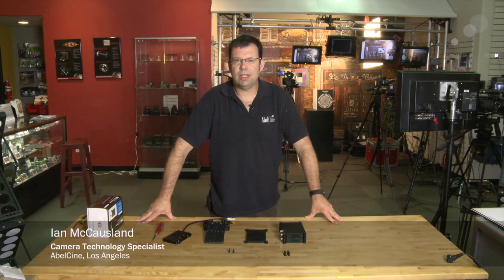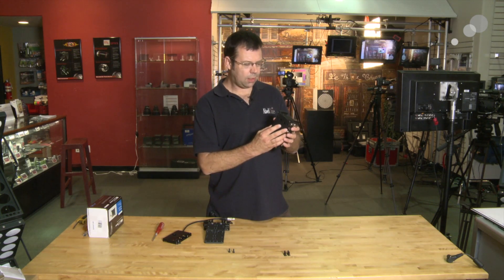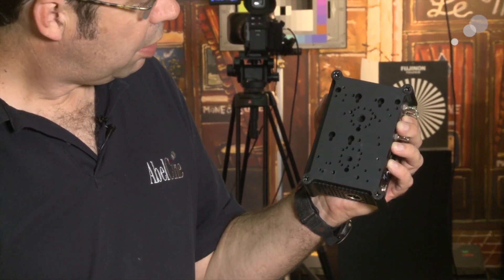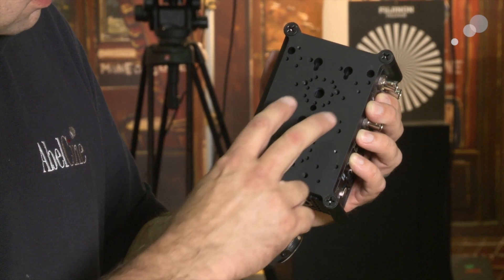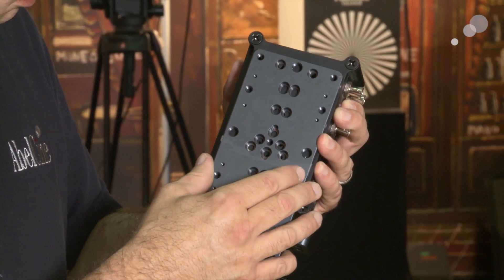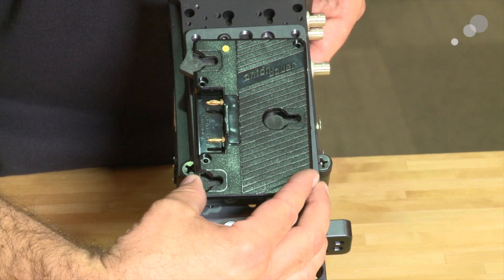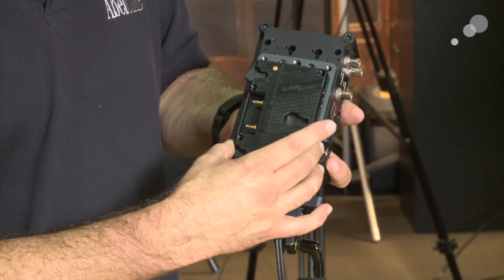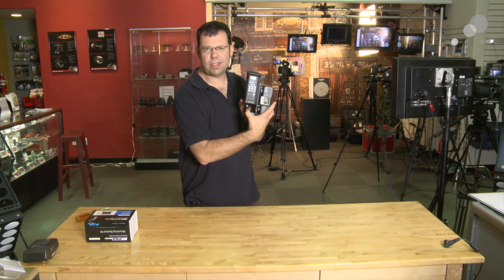At the Bench with the Anton/Bauer Matrix Plate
I'm often asked about the available solutions for attaching accessories or external recorders to camera rigs. One solution for 15mm lightweight or 19mm rods is the new Anton/Bauer MATRIX cheese plate. This versatile cheese plate allows for both vertical and horizontal mounting, and it fits most standard accessories. Watch my video above as I detail how to attach an AJA KiPro Mini to the MATRIX plate.

For more info on the Anton/Bauer MATRIX plate, visit our product